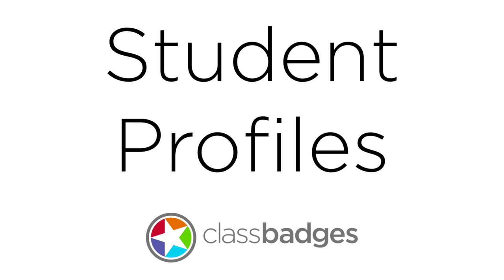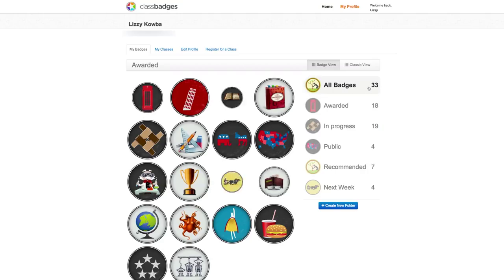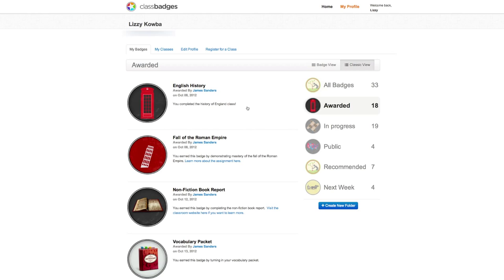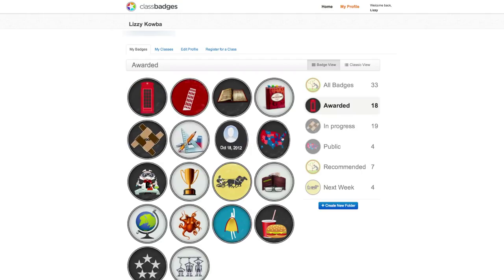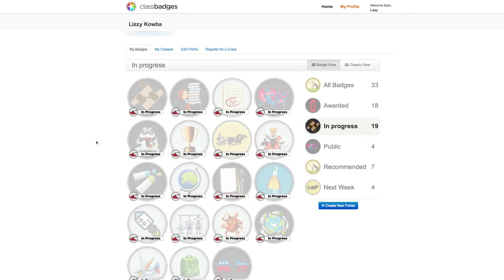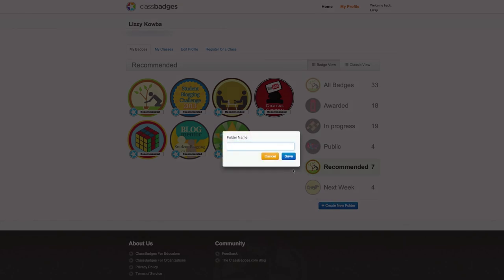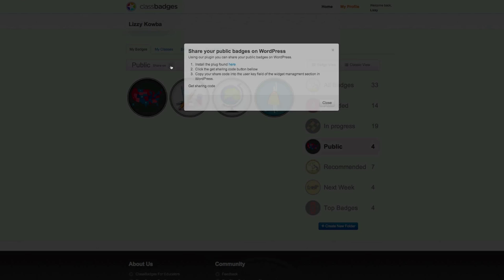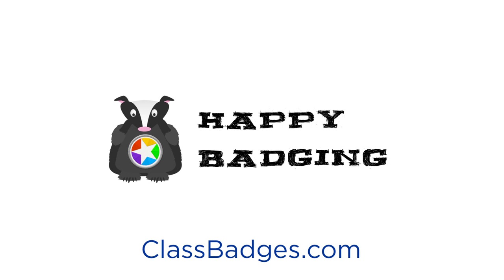ClassBadges Student Profile View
This video is about the ClassBadges Student Profile View